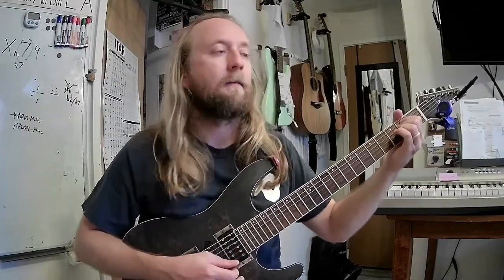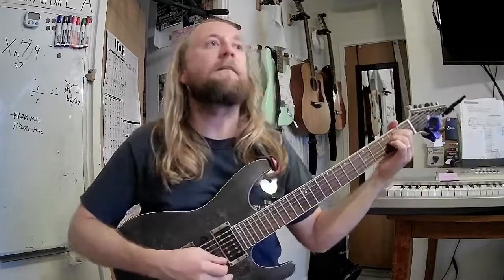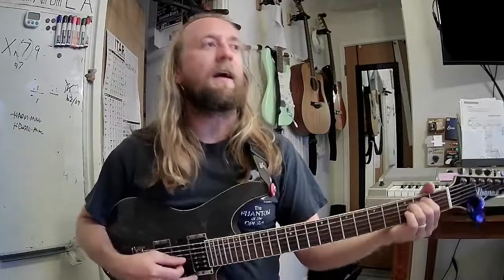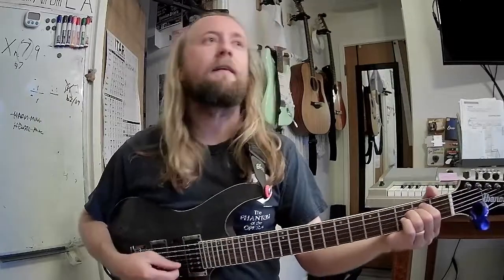Groove LVL 2 - Upbeats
Groove is a related study to rhythm, and so therefore it comes next. When studying groove it is important not to consciously count, you must prioritize feeling/hearing/automating the groove. For our introduction to groove we will be using a simple drumbeat. It is very important to work along with a drum set in order to naturalize the modern musician's sense of groove, so go ahead and download the .MP3